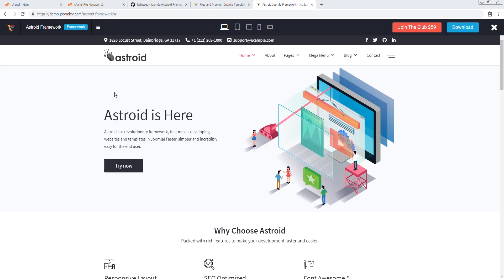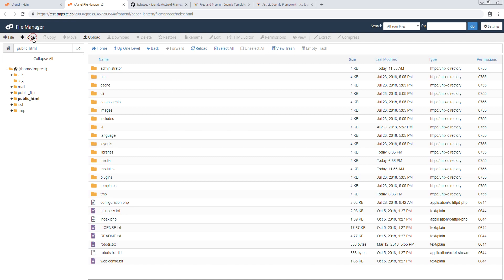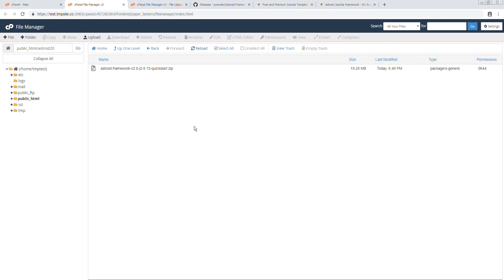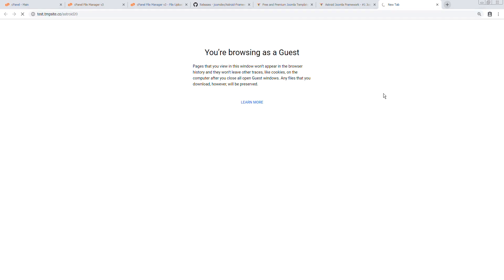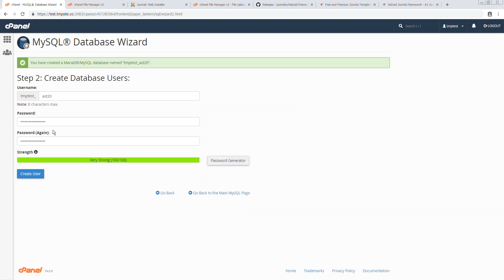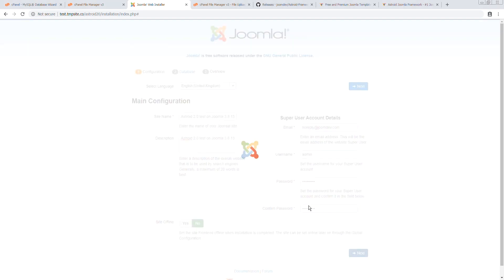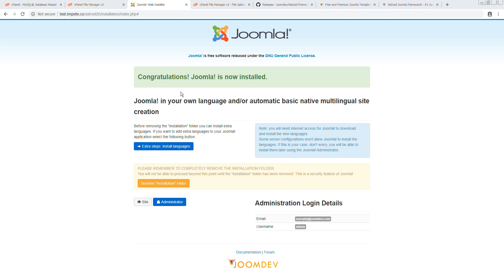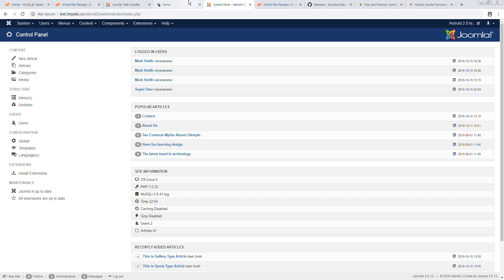How to Install Astroid Joomla Framework Quickstart Package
Install Astroid Joomla Framework Quickstart Package and get your website ready in just few minutes same as it is in its Demo.

Note: Quickstart Installation is only adviced for fresh websites. If you have an existing website, go with template installation instead of Quickstart Installation.